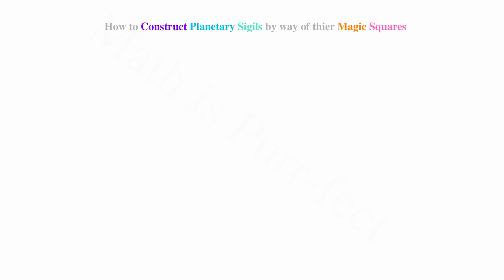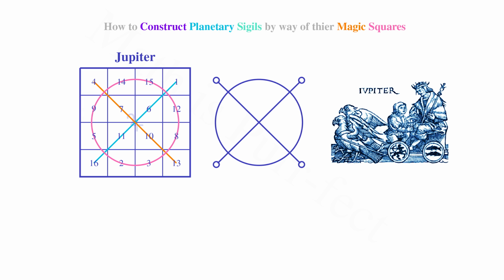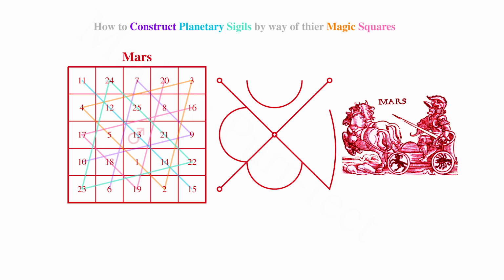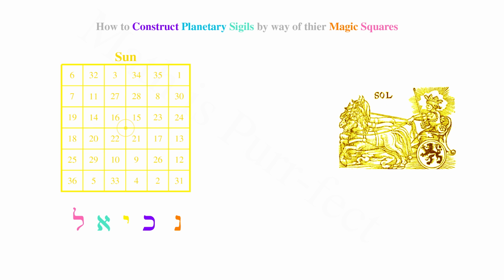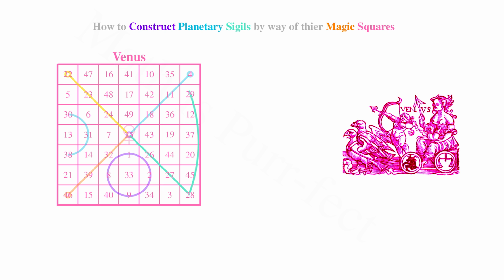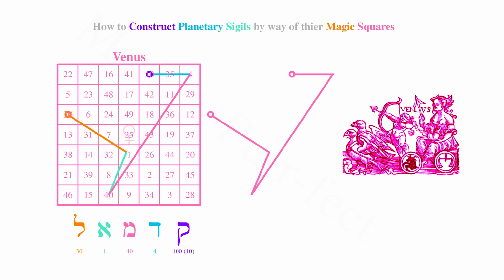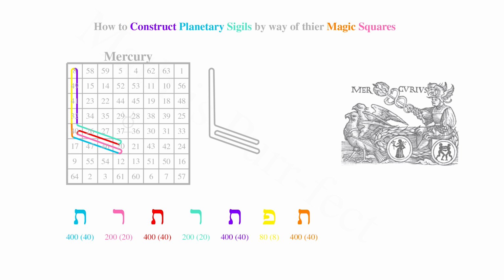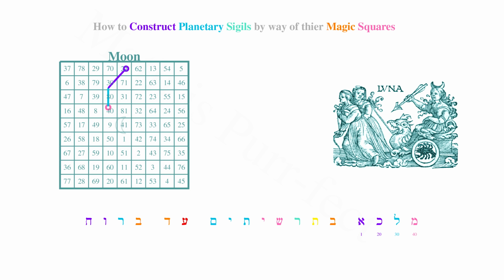Creating Planetary Sigils and Seals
This video expands on my Planetary Magic series, showing explicitly how to construct each of the Planetary Intelligence and Planetary Spirit Sigils.